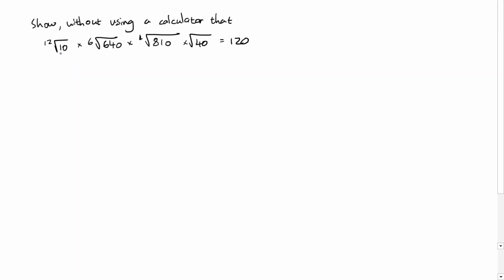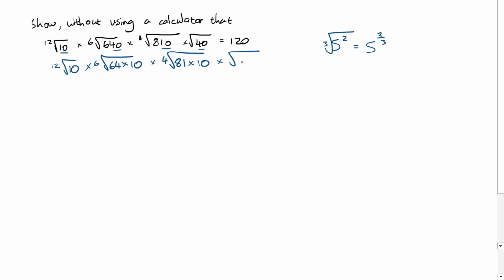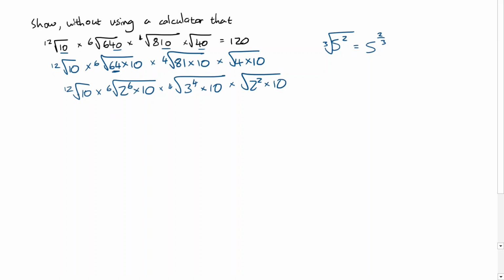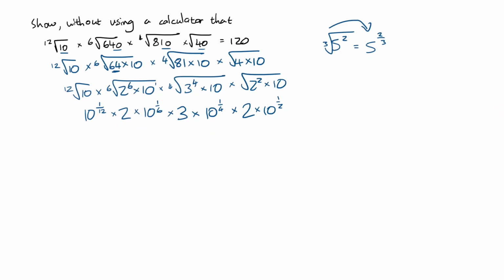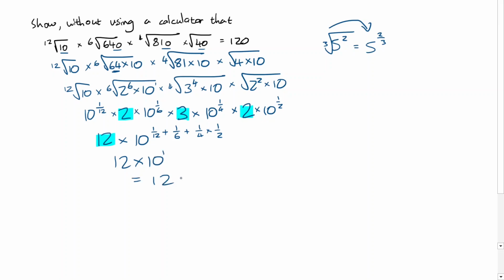Exponents Grade 11 Magic Series Simplifying example 2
This exponential video forms part of the Magic Series as it has an unbelievable trick of trying to convert multiple surd terms into exponents.